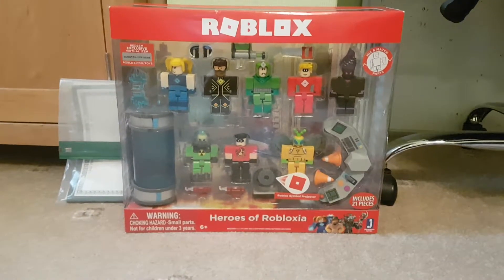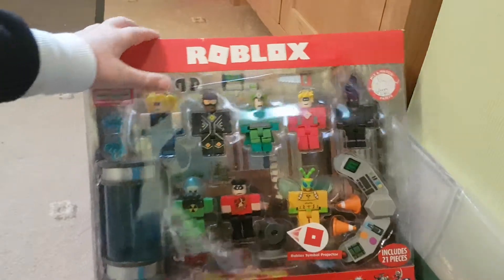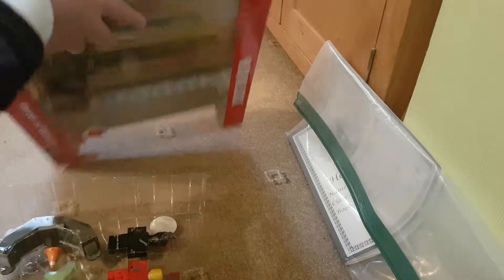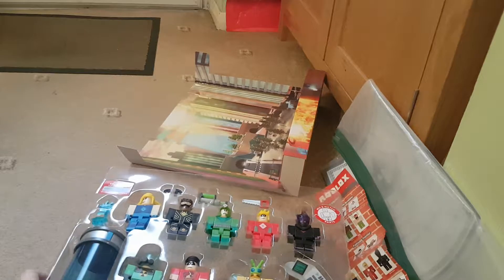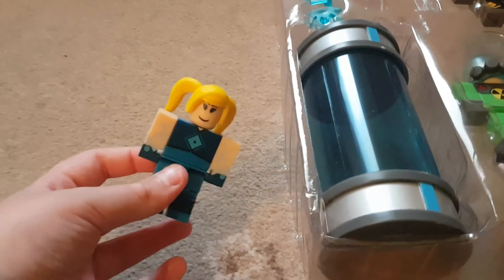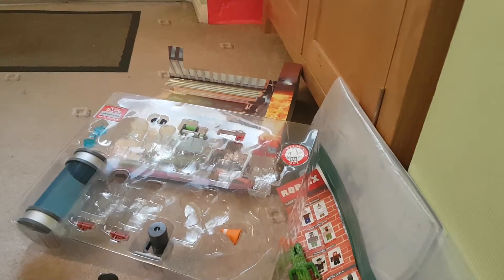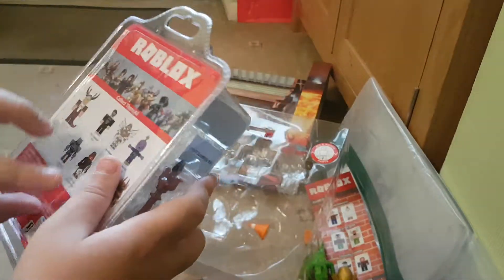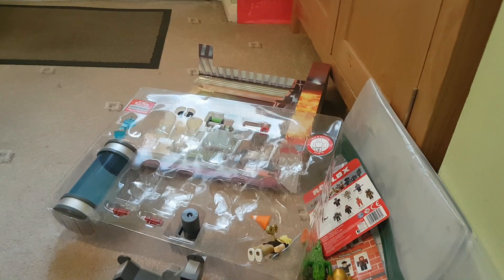THIS IS HUUUGE! | ROBLOX Heroes of Robloxia Un"blox"ing + VivaLaVixen (Jazwares)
Today, I am unboxing the Heroes of Robloxia playste from Jazwares! They have been making Roblox toys since March 2017 and this is from Series 4 Ordinary.